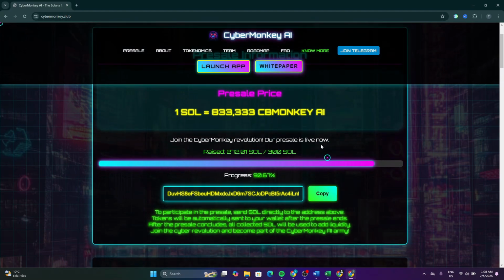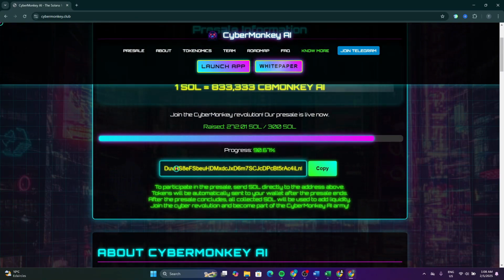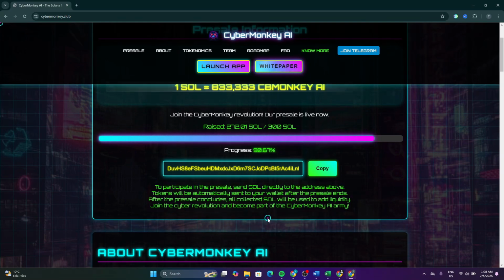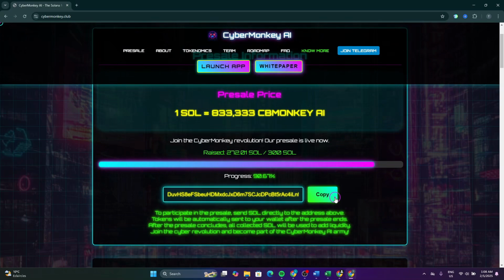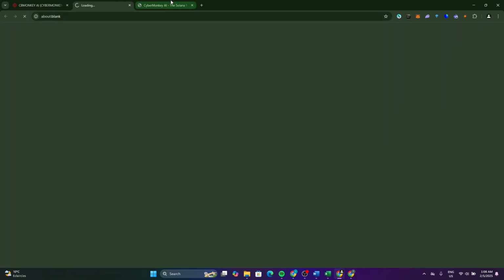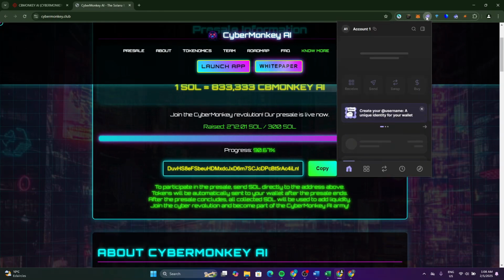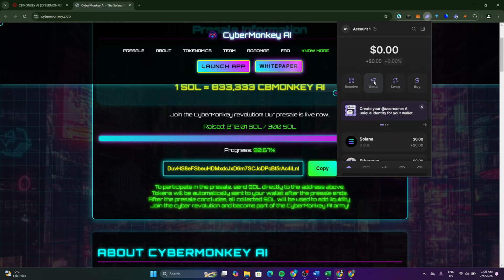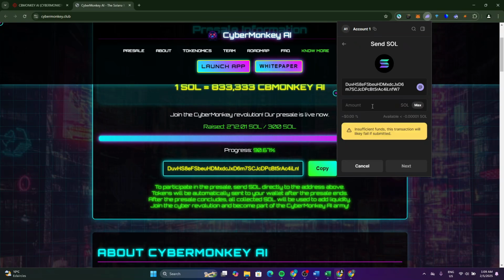How To BUY $CYBERMONKEYAI - CBMONKEY AI TOKEN CRYPTO COIN IN 60 SECONDS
Learn How To BUY $CYBERMONKEYAI - CBMONKEY AI TOKEN CRYPTO COIN . This video will cover everything that you need to know and help you solve your problem quickly.
Stay till the end of the video to find out How To BUY $CYBERMONKEYAI - CBMONKEY AI TOKEN CRYPTO COIN.

Did you learn How To BUY $CYBERMONKEYAI - CBMONKEY AI TOKEN CRYPTO COIN ?

Do you want to see another video about How To BUY $CYBERMONKEYAI - CBMONKEY AI TOKEN CRYPTO COIN ?

Did you enjoy How To BUY $CYBERMONKEYAI - CBMONKEY AI TOKEN CRYPTO COIN ?